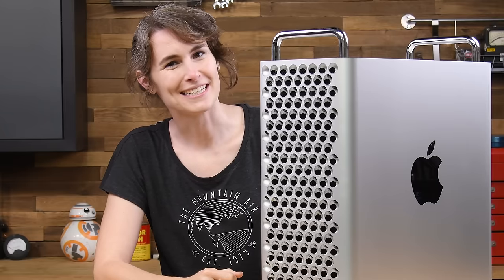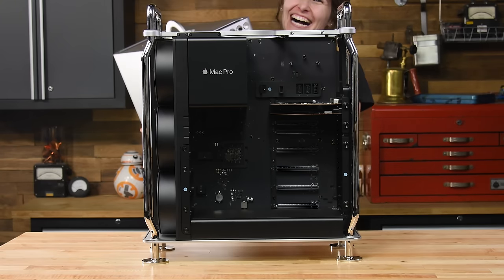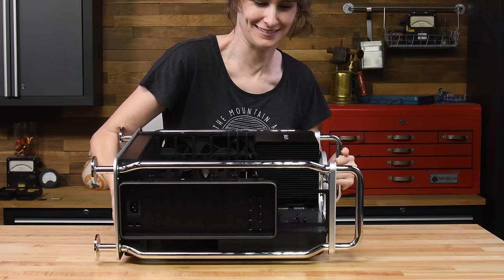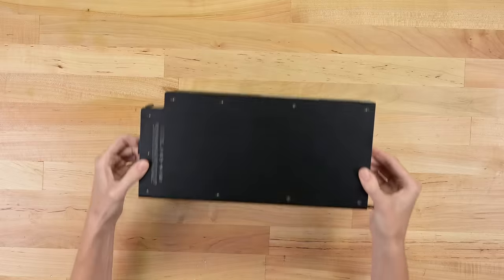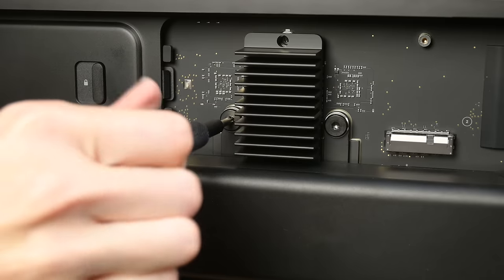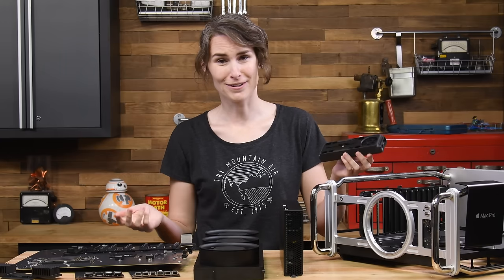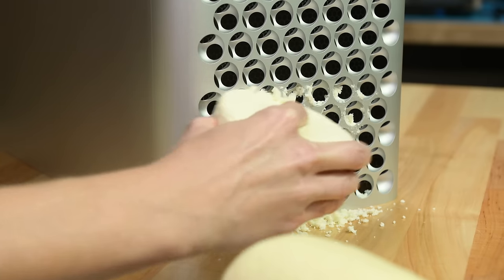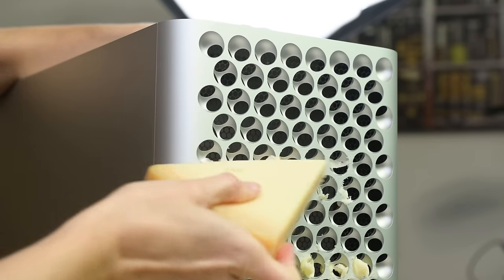Mac Pro 2023 Teardown: It’s Grate!!!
Like a fine wine, the Mac Pro has aged nicely, and pairs well with cheese—more on that soon. But this year’s recycled aluminum tower also suffers from a pairing we hate: parts pairing. The $7,000 question is: is the rest still modular?

Use our Pro Tech Toolkit for all your repair needs!

Chapters
00:00 iFixit's 2023 Mac Pro Teardown
00:20 Opening the 2023 Mac Pro
00:41 The 2023 Mac Pro's SSD slots
00:54 Comparing the 2023 Mac Pro's SSD to the M2 Mac Studio's
01:07 Removing the 2023 Mac Pro's Expansion Cards
01:26 Removing the 2023 Mac Pro's Power Supply
01:35 Removing the 2023 Mac Pro's Fan
01:47 Removing the 2023 Mac Pro's Heat Sink
02:10 Removing the 2023 Mac Pro's Logic Board
02:49 How well does the 2023 Mac Pro grate cheese?